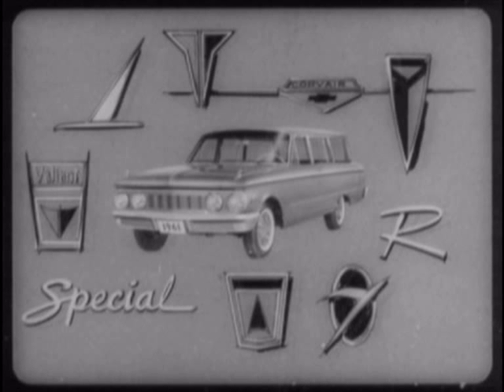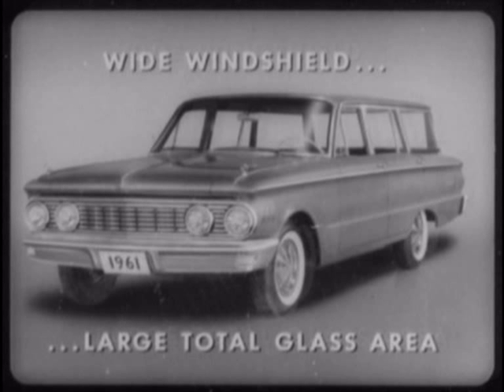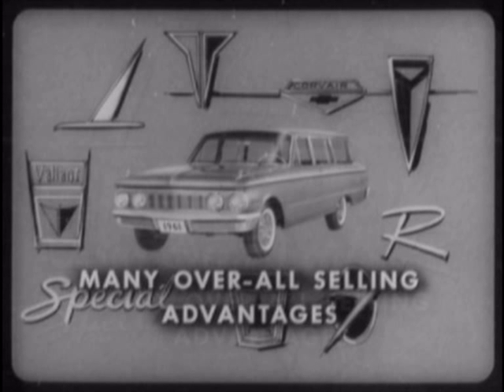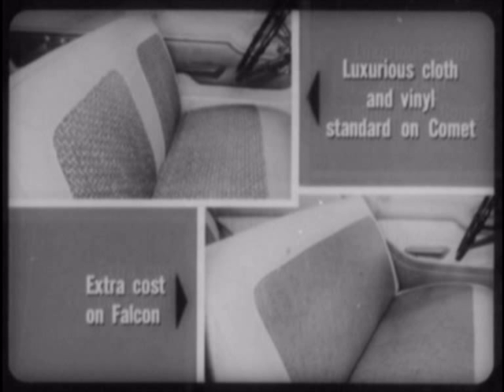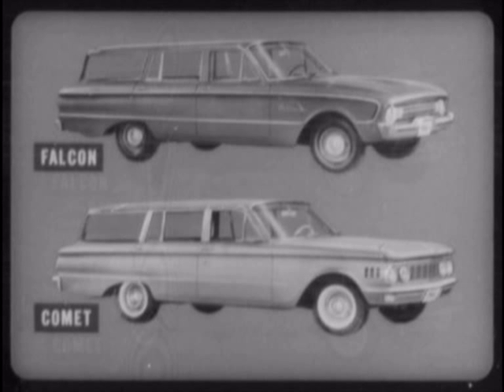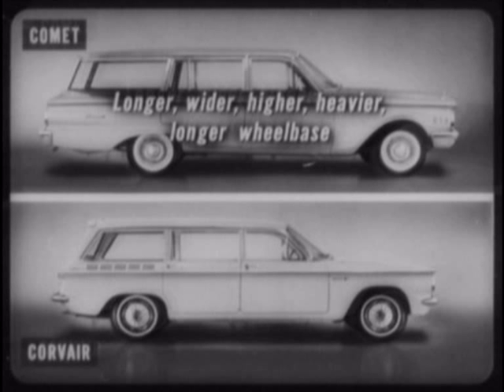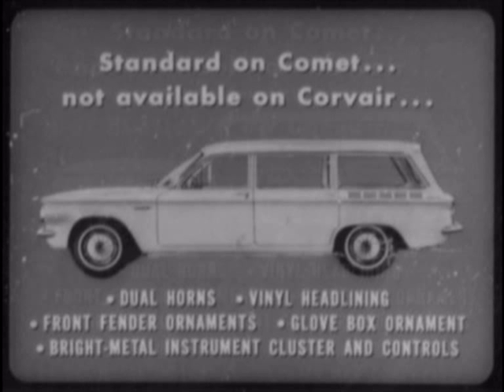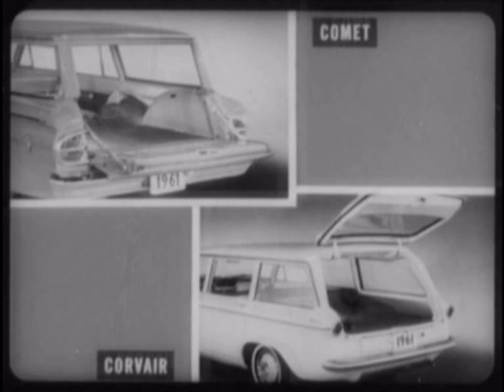1961 Comet Wagon VS Compact Wagons Training Film P1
This is a video of a 1961 Comet salesman film comparing the 1961 Comet to other compact wagons. This is the original slide show with the original 33-1/3 RPM record sound. Comet dealers would show the slides and play the record for their salesmen to train them about the car and point out how it is better than the competition. for a DVD with (4) 1961 salesmen slide films, two TV commercials and 2 radio interviews conducted by Jac LeGoff with Mr Ben D Mills, Vice President of the Ford Motor Company and General Manager of The Lincoln, Mercury, Comet Division.